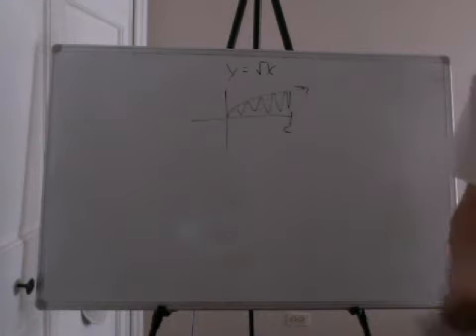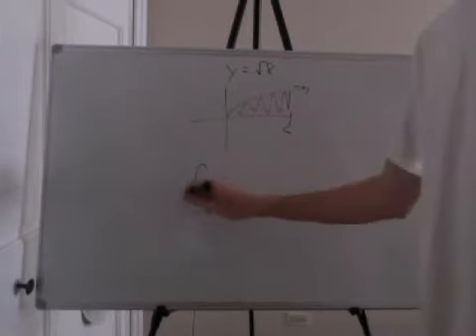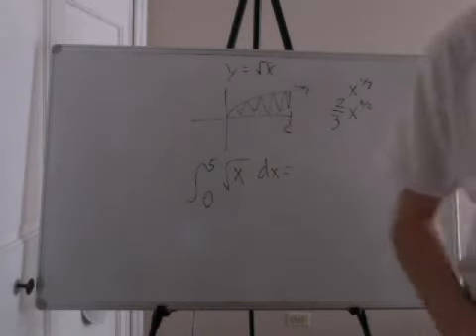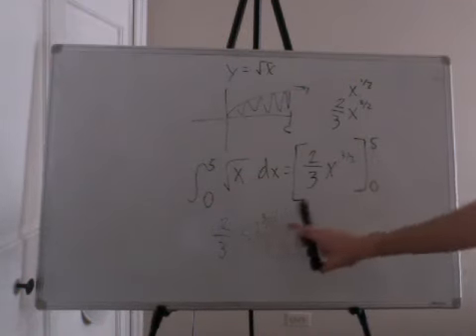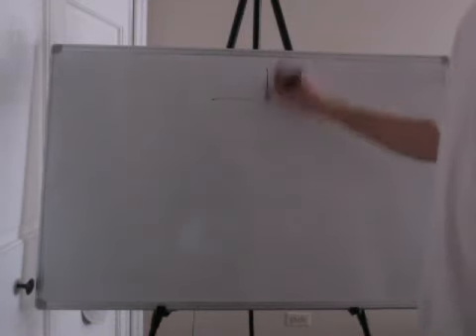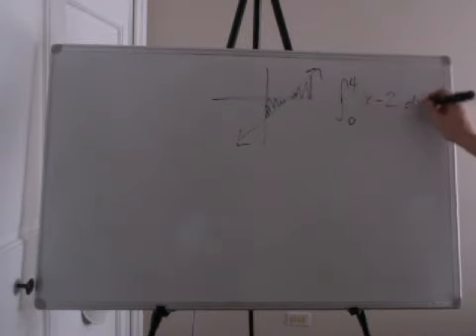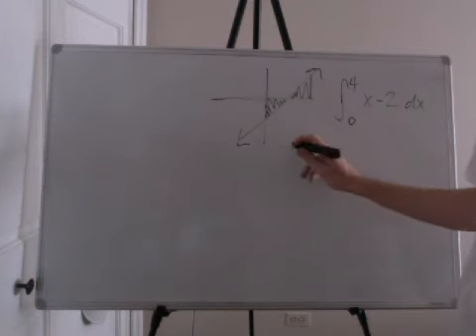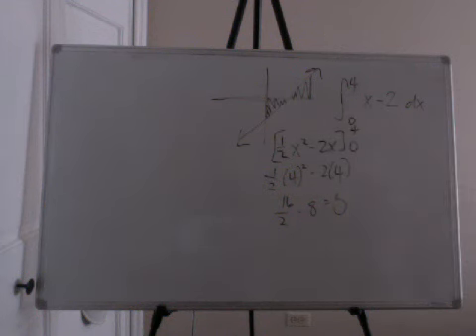Unit 5-7 First Fundamental Theory of Calculus to Solve Definite Integrals